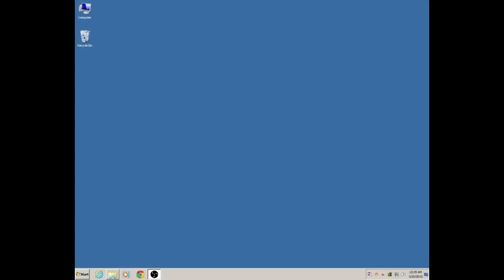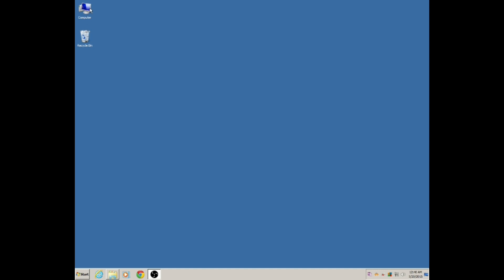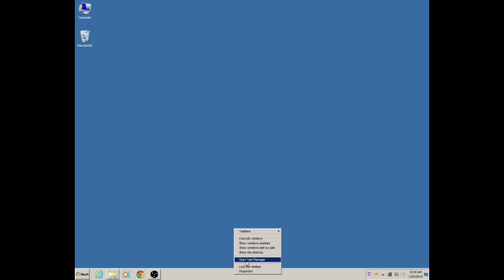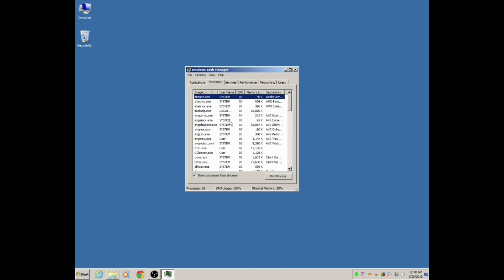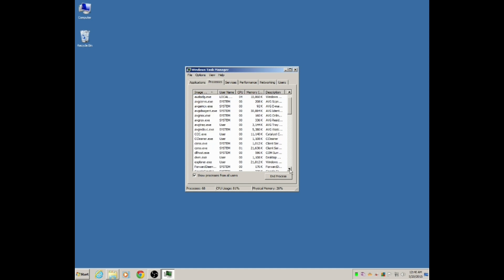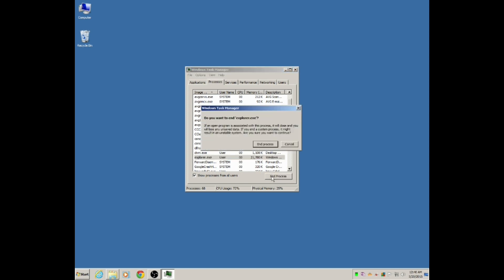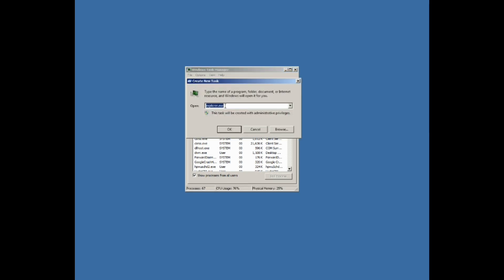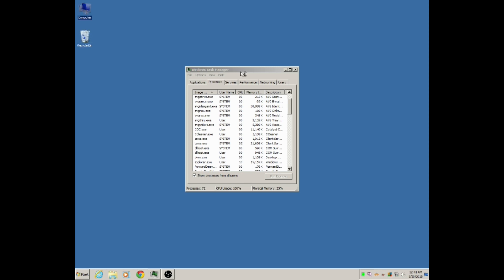How to temporarily fix Windows 7 desktop freeze/freezing with out restarting PC using task manager.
In this video I show you how to unfreeze your desktop and allow you to click on the icons again to enter applications. Check it out and hope it helps some people out and saves the headache of a restart.

Note: This is only a temp fix. If this is happening often. You might have hardware or software issues along with possible infection.